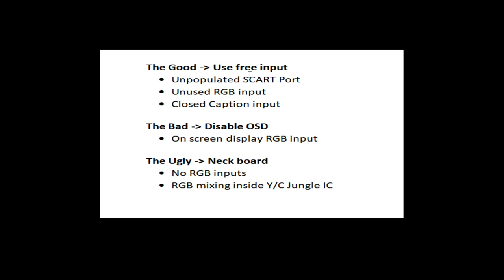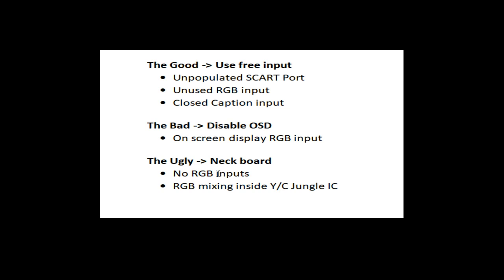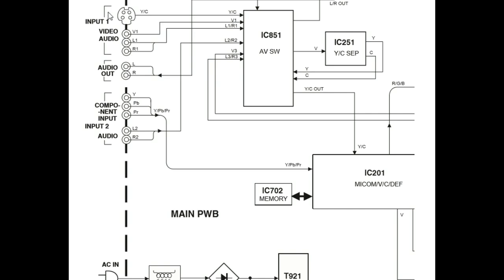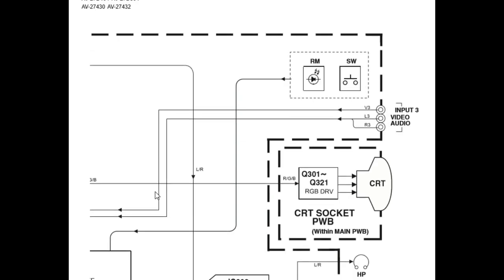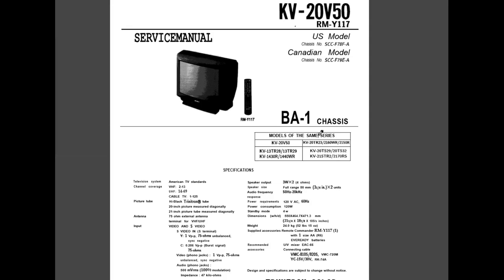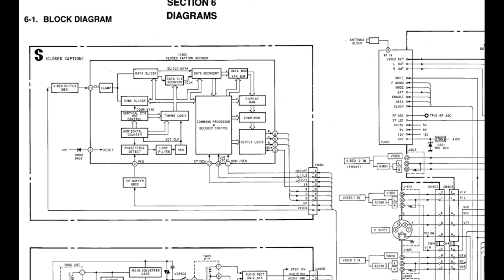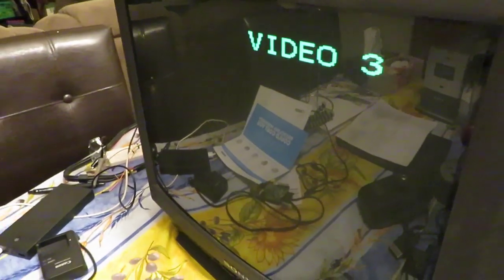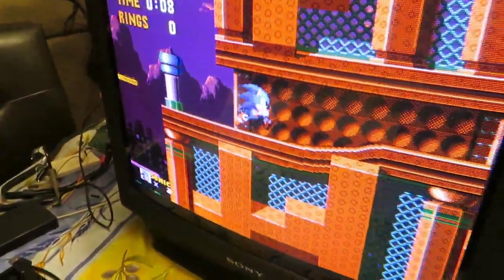RGB modding an old CRT television for retro gaming.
Here we modify an old Sony Trinitron TV for RGB and do a short tutorial on how to do this with other televisions sets.

Working inside a CRT TV or monitor is dangerous and can be FATAL! DO NOT attempt this unless you are experienced working with high voltages and understand the risks.